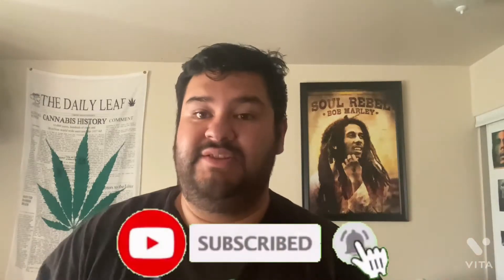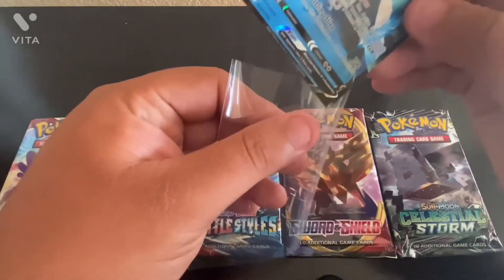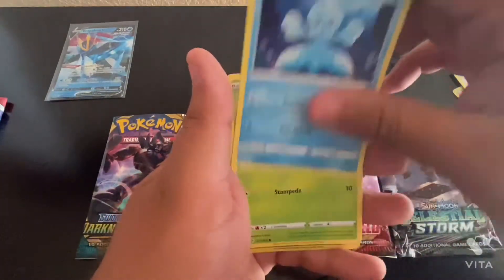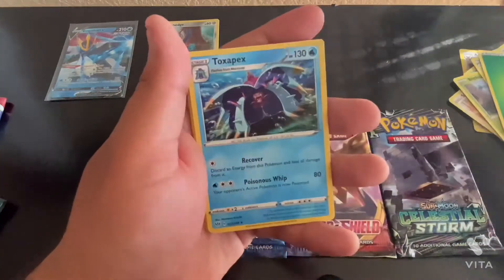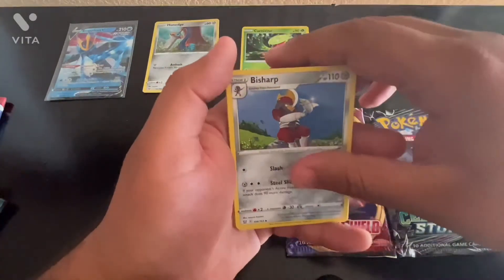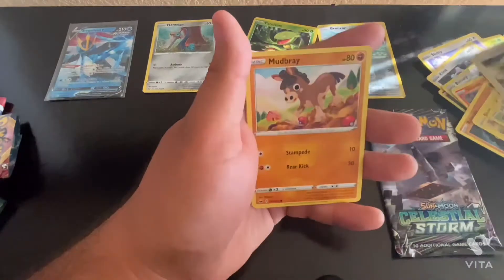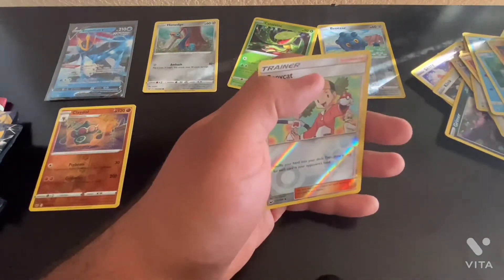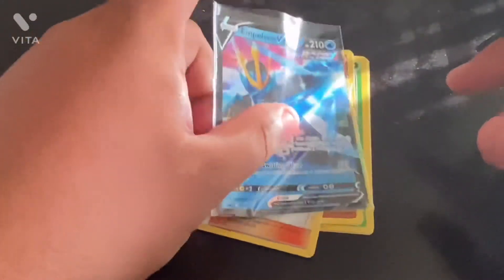Empoleon V Rapid Strike Tin Unboxing